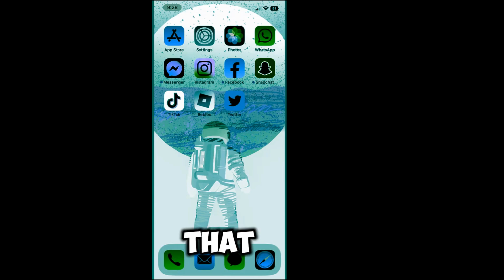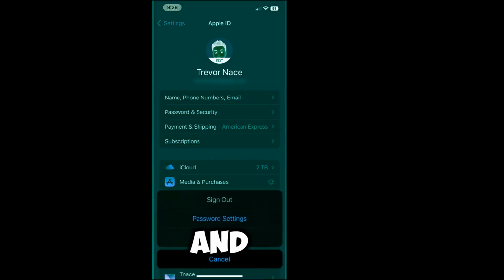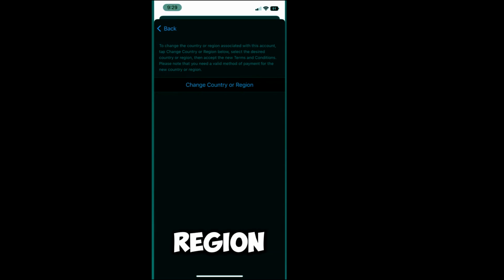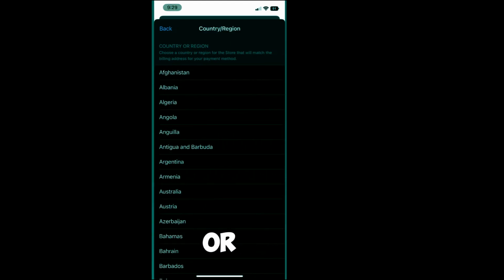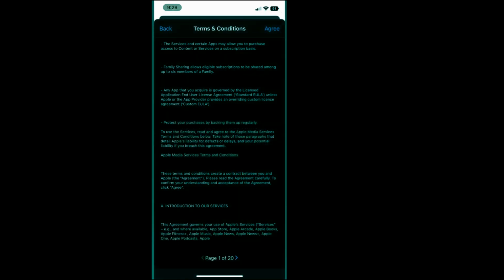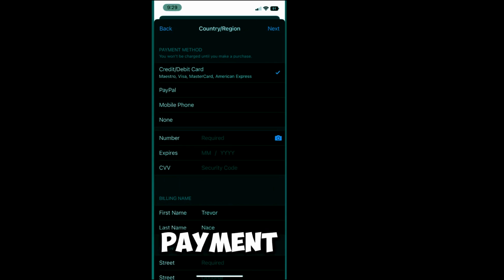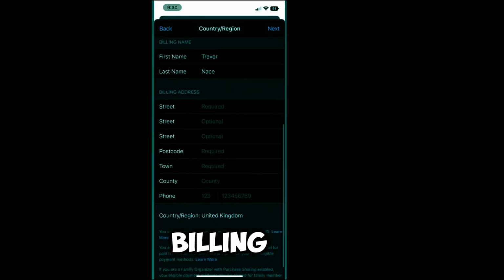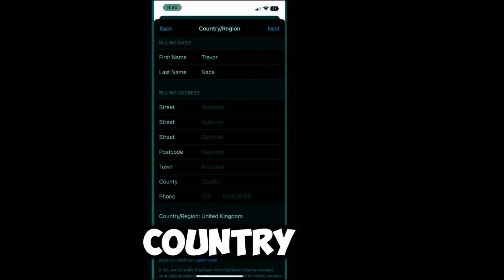How To Change Apple ID Country And Region | Step-by-Step iPhone & iPad Guide (2025)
Need to access apps, subscriptions, or content available in a different country? In this easy step-by-step tutorial, you’ll learn how to change the country or region of your Apple ID — directly from your iPhone, iPad, or Mac.

🌍 Whether you’ve moved to a new country or want to access a region-specific app or service, changing your Apple ID country allows you to:

View and download apps from other App Store regions

Access local pricing, currencies, and subscription options

Use region-specific services available through Apple

📱 In this video, you’ll learn how to:

Prepare your Apple ID for the region change

Cancel active subscriptions or update payment methods if required

Change the region settings safely through the App Store or iCloud

Avoid common errors like “You must spend your store credit first”

💡 Why This Matters:
Apple restricts purchases, apps, and content by country due to licensing and payment regulations. Knowing how to legally switch regions gives you more flexibility and control over your Apple experience.

✅ Important Note:
This video uses only official Apple methods and follows all App Store and iCloud policies. No VPNs, third-party apps, or unauthorized tools are used. The guide is for personal account management and is fully compliant with YouTube and Apple’s community guidelines.